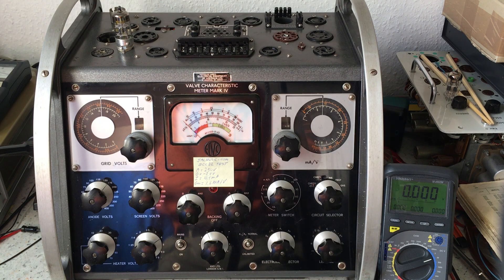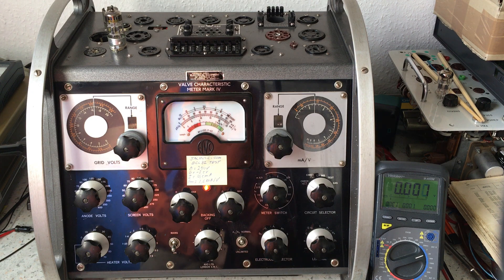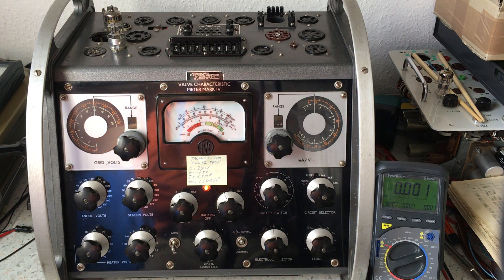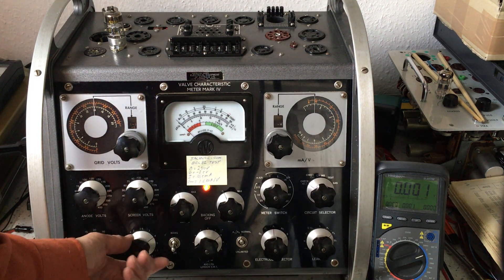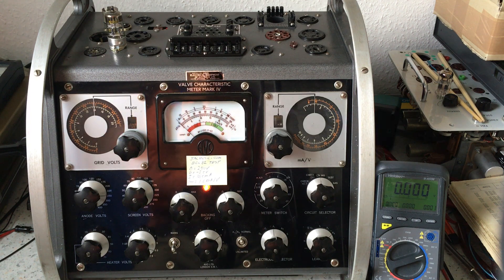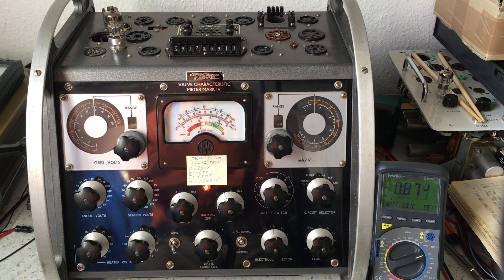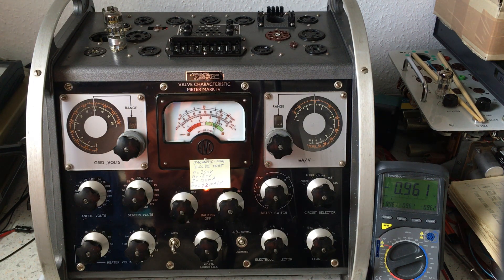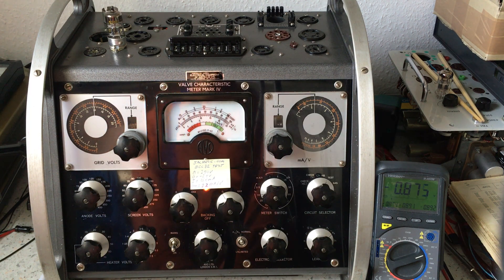AVO Mk4 Tube tester. How to use it.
I made this video about the Mk4, because I see so often people skipping  the shorts and leakage pre-testing.  And then unbelievable,  explain others "how it's done" (the wrong way).  The tube tester's internals is protected by the safetly relay inside, against overload.  Pre-testing is to protect the panel meter  from defective tubes, and mistakes with the settings.

I also added an interface for a digital meter, to this tube tester.